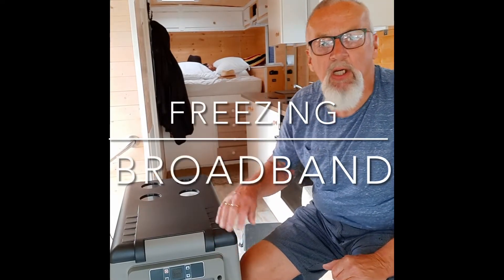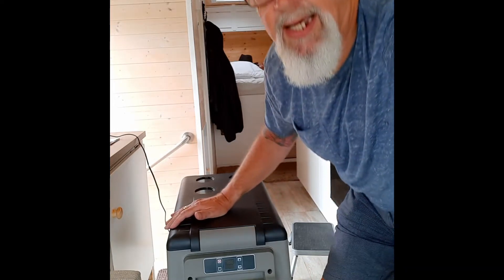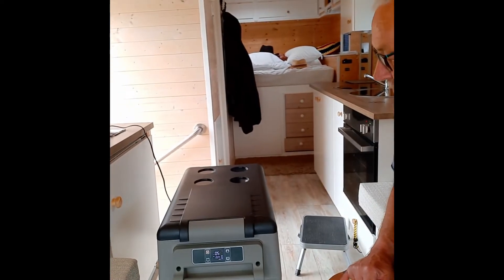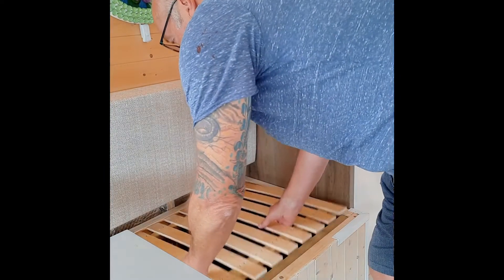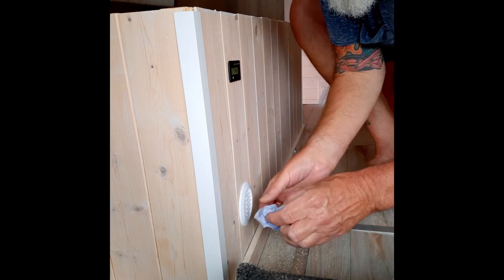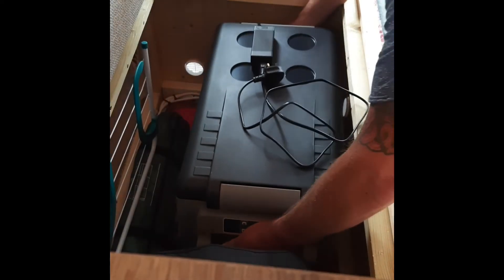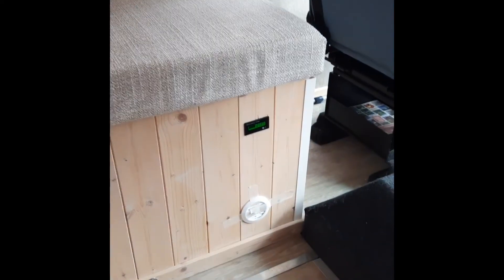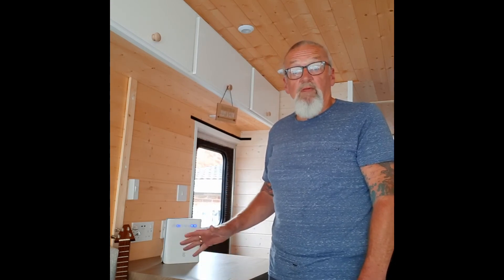Freezing the Bus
Installing a 35 litre compressor freezer and using a three home broadband router in the bus.